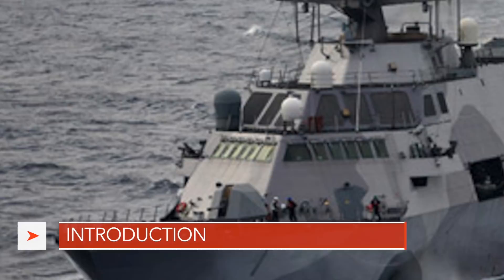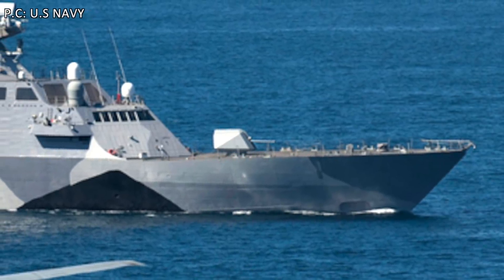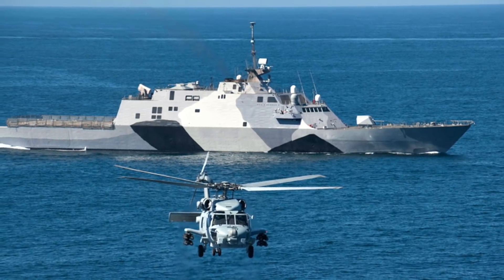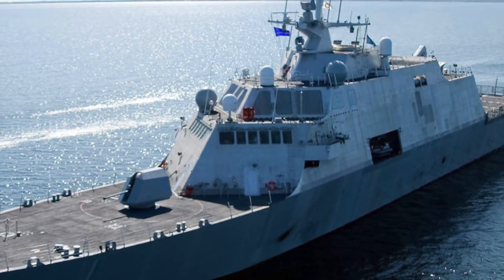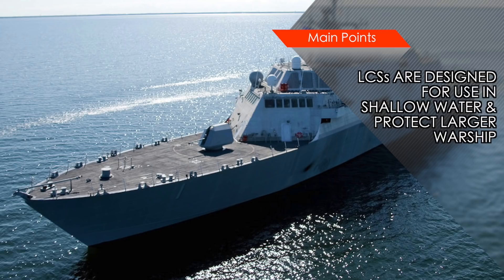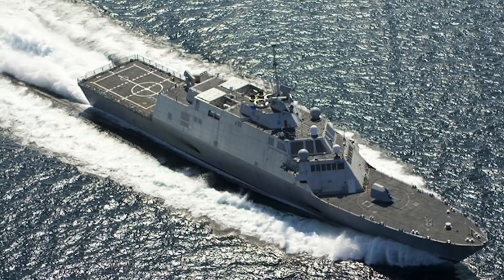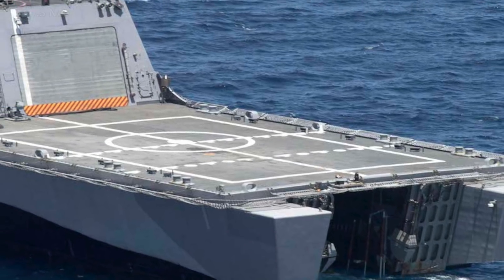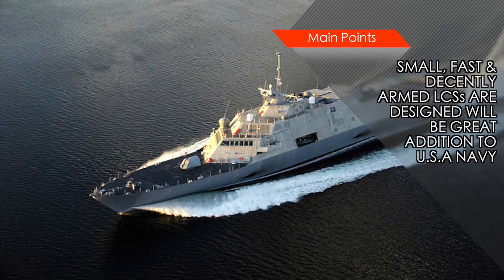WHY LITTORAL COMBAT SHIP (LCS) IS AN IMPORTANT ADDITION TO U.S NAVY ?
The U.S. Navy has received delivery of two Freedom-class Littoral Combat Ships (LCS). These are  USS SiouxCity and USS Wichita.
The two vessels are the 14th and 15th LCSs to join the U.S. Navy and the 6th and 7th of the Freedom-class vessel.

In this video Defense Updates analyses why Littoral Combat Ship (LCS) is an important addition to the U.S Navy?